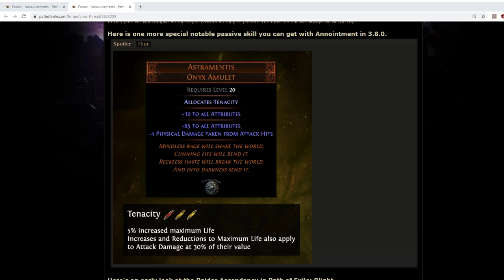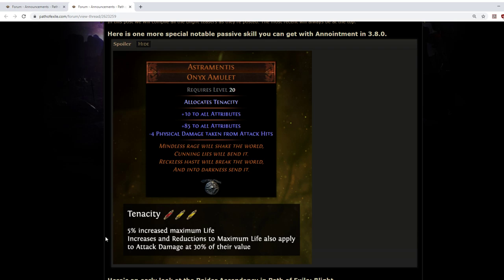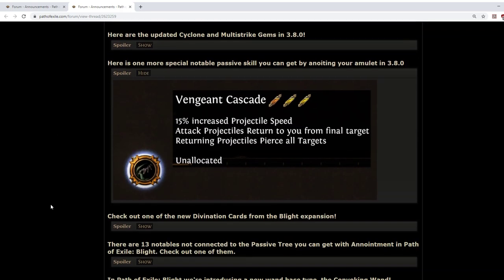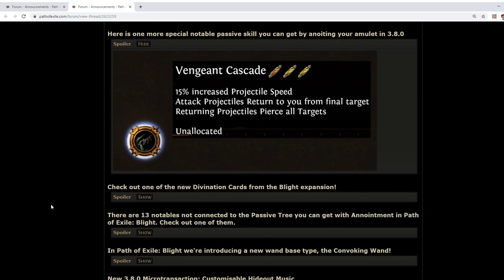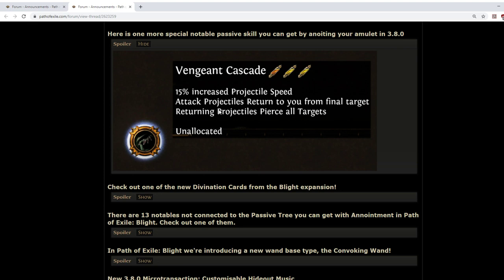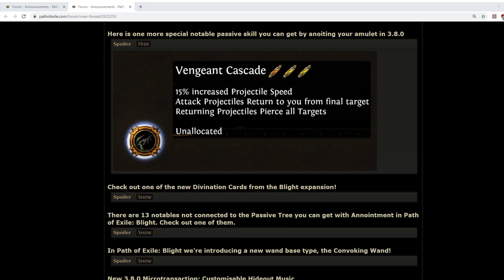Path of Exile - Blight News - Two New Annoint-Only Passives And More Master Info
EDIT: There's been a new announcement made a couple hours after this went live. The Masters part of this is now out of date, a new video will go up about those at some point.

As a result I've made this video unlisted.

The biggest news today may wind up being further clarification on how quickly master missions accumulate. There will be a wave of outrage from the "I want everything NOW" section of the playerbase, and it would be a good time to start selling pitchforks to them.

Passive mission accumulation has been confirmed to be slow, defaulting to only 2 of the new 'flexible' missions assigned at random per day, replacing the 5 per day we get now. Players that log in most days will find this a sharp reduction to passive mission accumulation.

This will have a big impact on slowing the availability of veiled item crafts. Players can expect to spend longer using lower tier veiled mods than they do in the current game.

For economy-minded players, increased scarcity is an opportunity not a drawback, and the new system will be an improvement. For players that have a mindset of "I want to complete goals X, Y and Z then quit the league", this will be considerably worse than the 3.7 era Masters.

For the first time in many leagues, killing bosses will be seriously rewarded - and the reward will be meaningful increases in Master missions. This will be a refreshing change from the Legion meta where the 'correct' approach was usually to just act like bosses did not exist unless you could kill them within a second or two.

I'll post an Atlas strategy around optimizing for the new Masters in a few hours time.